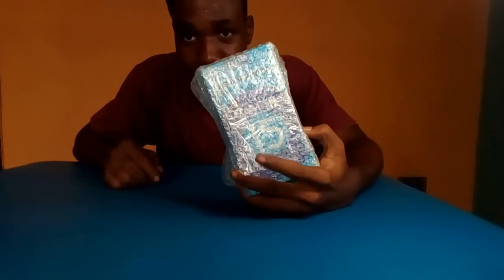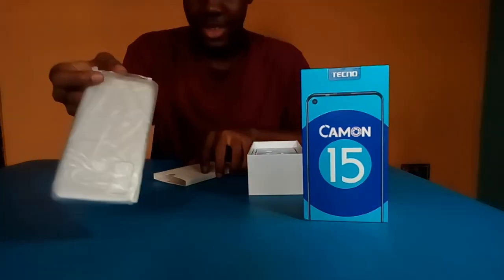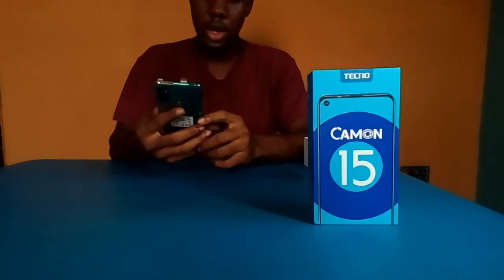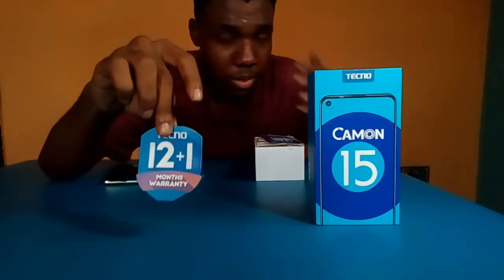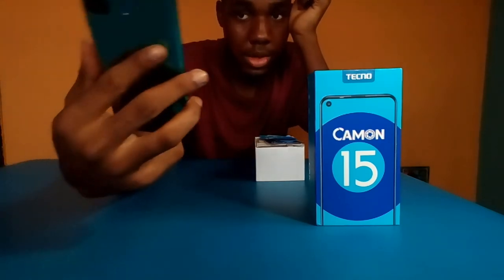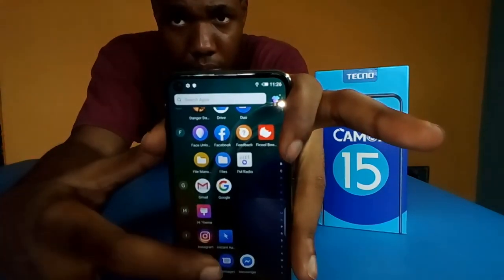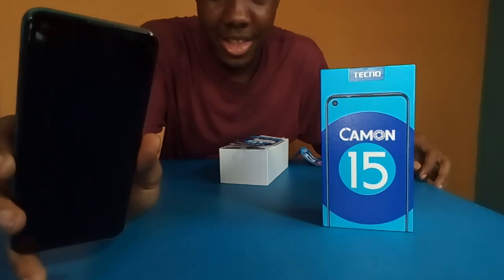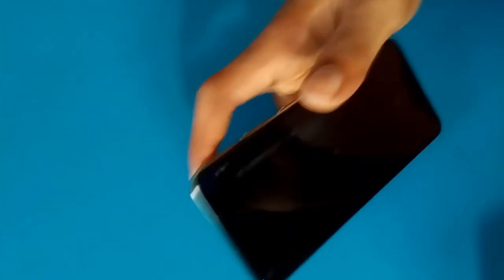Tecno Camon 15 Unboxing amazing!!!!! By Harry Tfx_ New Dimash 2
Dropping a giveaway at the end of the video by January I will announce the winner.

* Watch my videos from beginning to end no skipping

* Comment your name and address

* Tell me in comment session what needs to be improved

* January 30th the winner will be announced

*Phones
*Microphone
*Makeup kit
*Book's
*Cameras
* Free money up to £100

Only 2 winners will be announced

Unboxing tecno camon 15 Please enjoy.